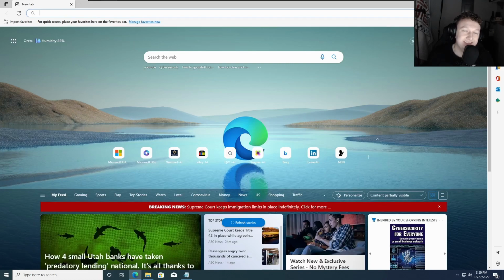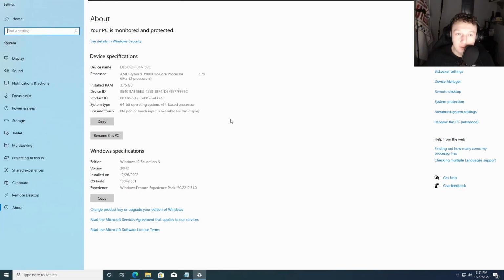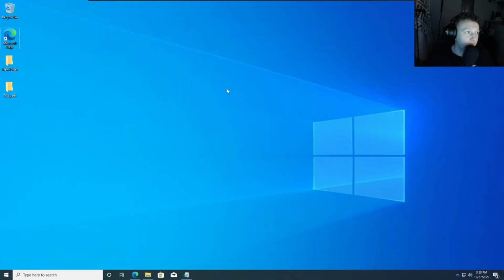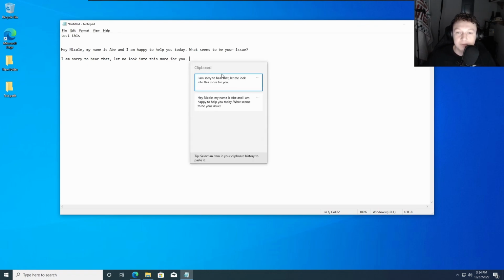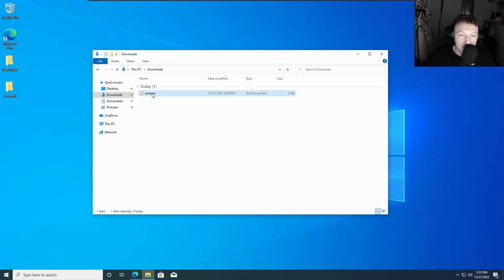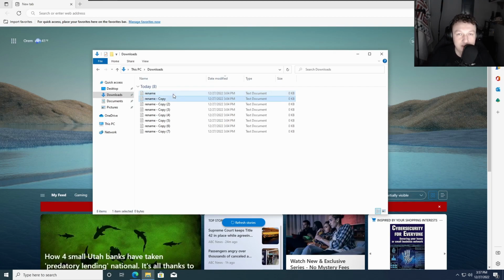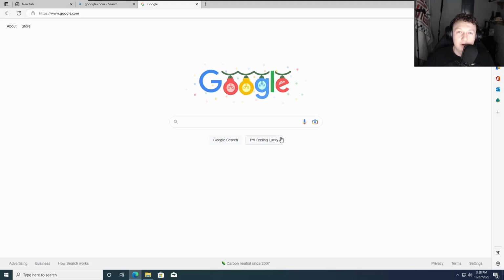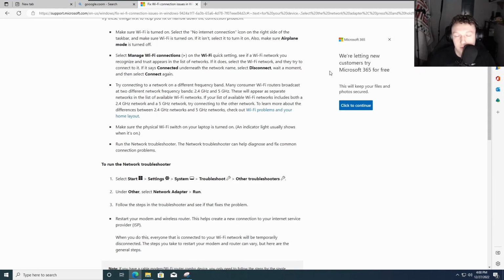Windows Power User Shortcuts Part 2 Becoming a power user for Cyber Security or Help Desk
I hope you guys found this information useful! My goal is to be able to help anyone get the hands-on experience needed for an information technology job after being certified.
Commands used in this video:
Windows + x = lots of stuff
Windows + V = clipboard
ctrl + s = save
Alt + tab = move between windows
f2 = rename
f5 = refresh file explorer
ctrl + r =refresh
Windows + left or right arrow key
Windows + d = show or hide desktop
alt + f4 = close app
ctrl + w = close
ctrl + z = go back
Alt + L = lock screen
This channel is focused on Information technology by educating YOU in the most effective manner possible to ensure you get that dream IT job you always wanted in six months or less.

Find all the resources from ALL the videos on my GitHub